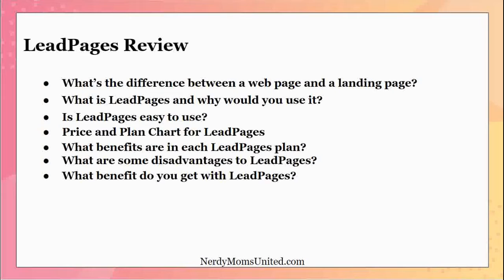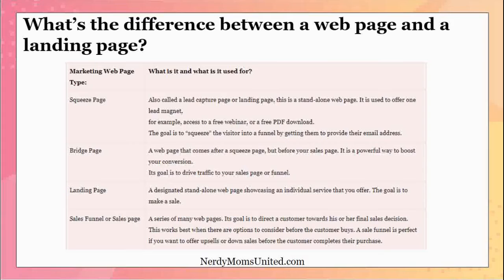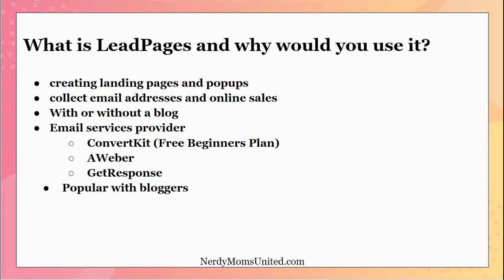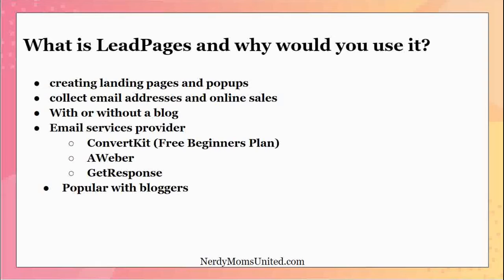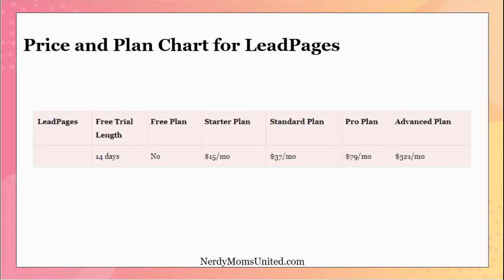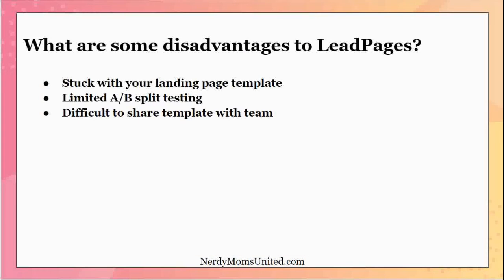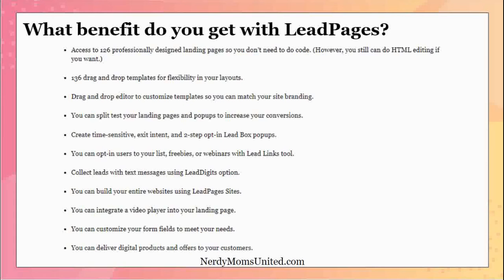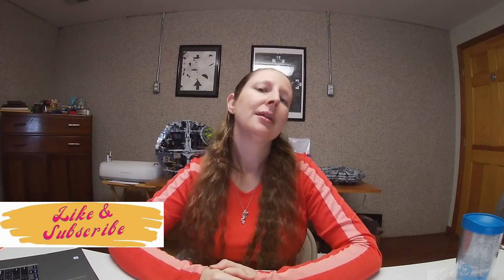LeadPages Review: Comparing Prices, Plans, Pros, and Cons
I am going to tell about the pros and cons of the LeadPages landing page builder. Nothing is more frustrating than buying a landing page tool and than finding out that it does fit your unique marketing goals. This will help you make an informed decision before buying this sales funnel builder.

00:00 - Start
00:22 - LeadPages Review
00:48 - What's the difference between a web page and a landing page?
02:46 - What is LeadPages and why would you use it?
04:20 - Is LeadPages easy to use?
04:56 - Price and Plan Chart for LeadPages
05:18 - What benefits are in each LeadPages plan?
05:48 - What are some of the disadvantages to LeadPages?
07:12 - What benefits do you get with LeadPages?

I make a commission from purchases made through links in my posts and videos, at no extra cost to you.